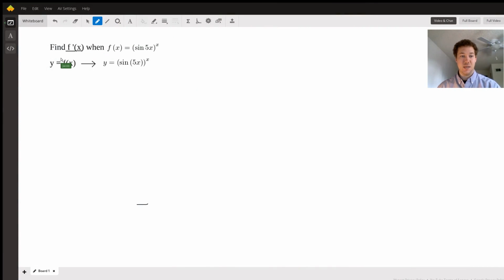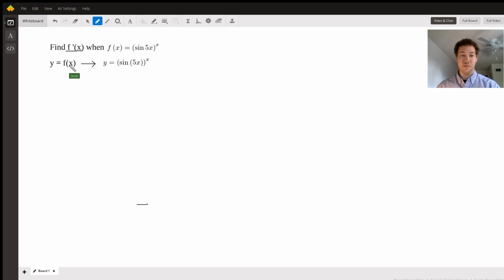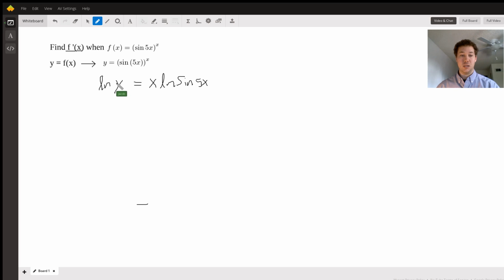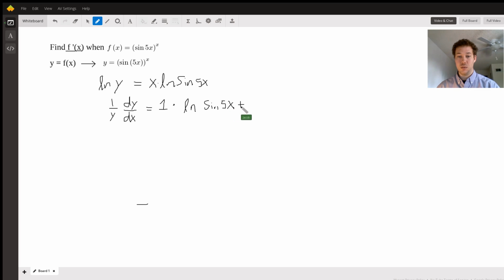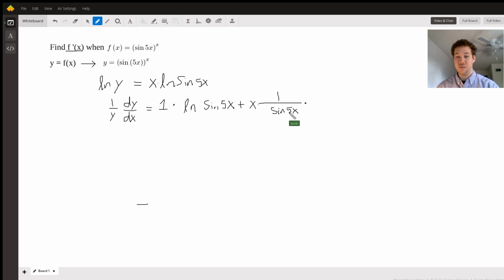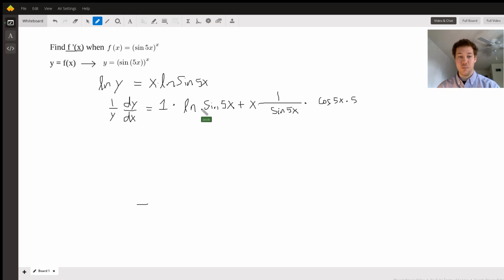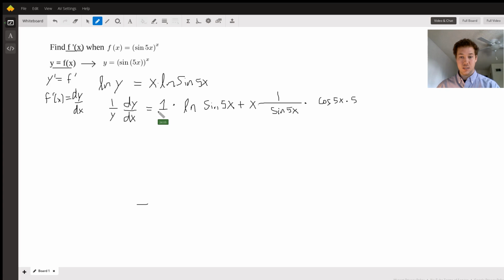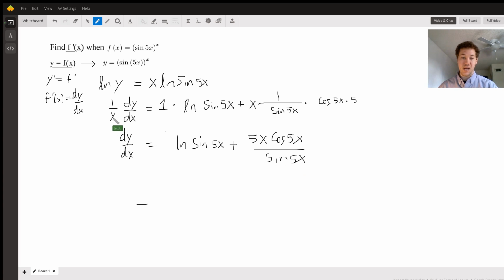Implicit Differentiation Using Logarithms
Question: Hello. I am seeking help solving the problem below. I think I know how to solve it, but I'm hoping I can get a second set of eyes. Thanks.
Given    f(x)  =    ( sin (5x) ) x   ,   find  f ' (x) .I believe I would use this rule:   e ^ ( ln(x) ) = x .   Is this correct?If so, would I then do this:    e ^ ( ln(sin (5x) ) )  ?    What would I do afterwards?I may have began this problem the wrong way, so if you wouldn't mind giving me the steps I would appreciate that immensely.Thank you, and enjoy the rest of your day.Jackson

Answered By:

Jacob F.

Written Explanation:

Here is a video explanation. Please let me know if you have any questions or need clarification.